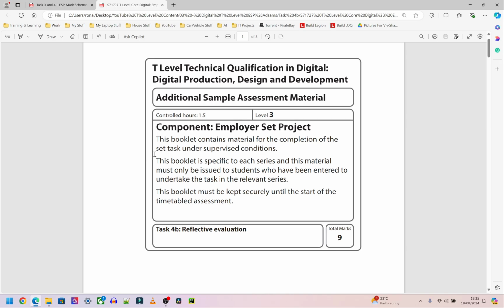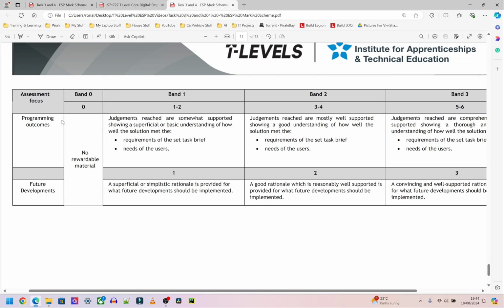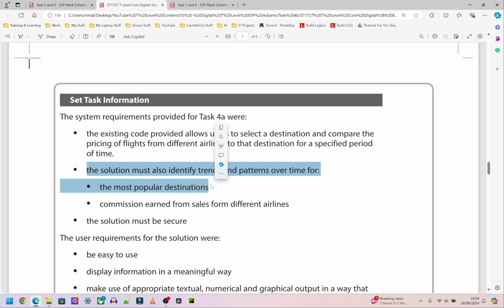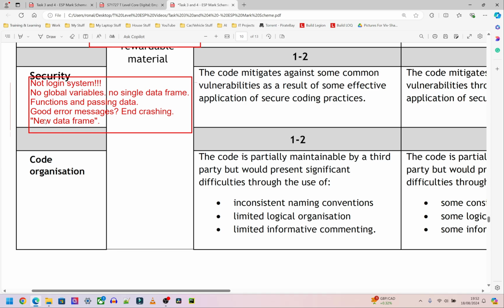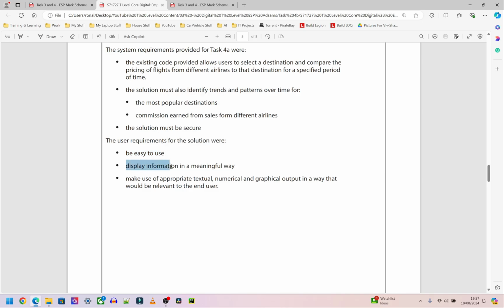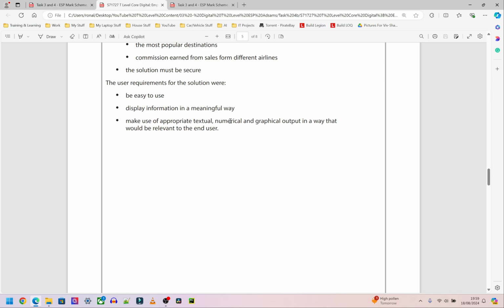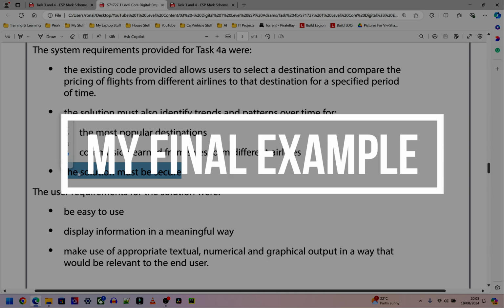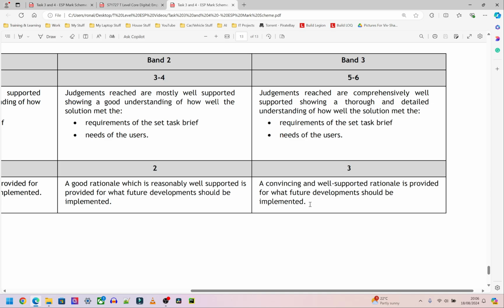T Level - Digital Production, Design & Development - Employer Set Project - TASK 4 REFLECTION